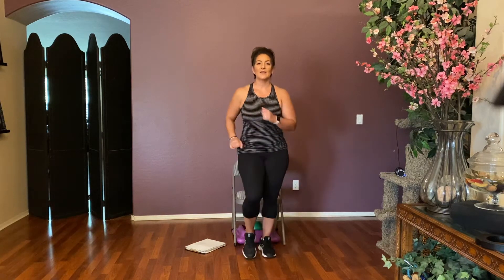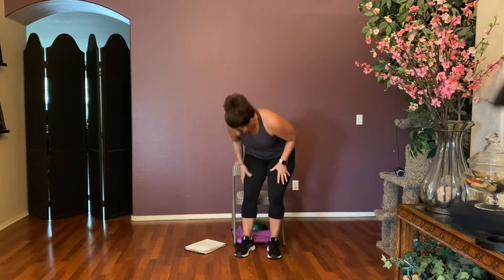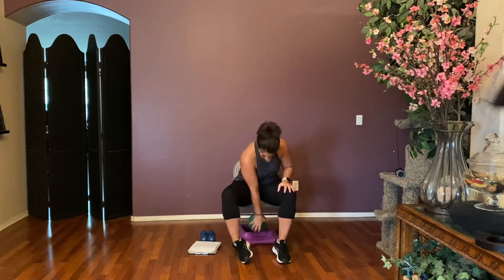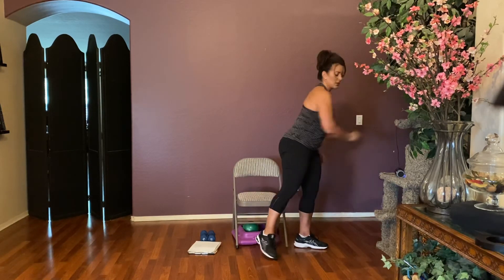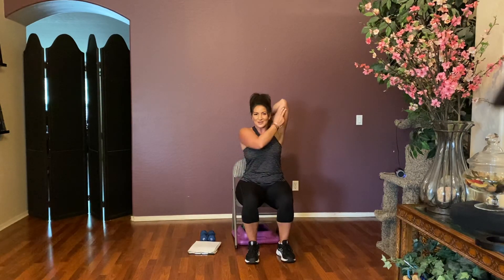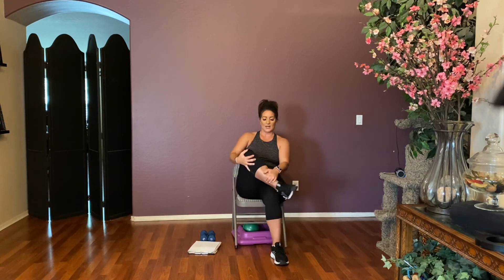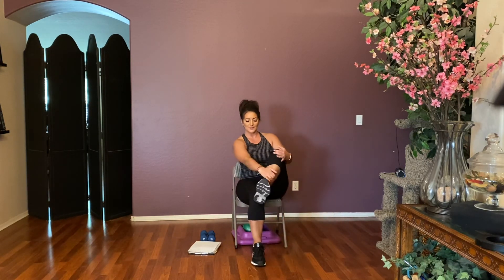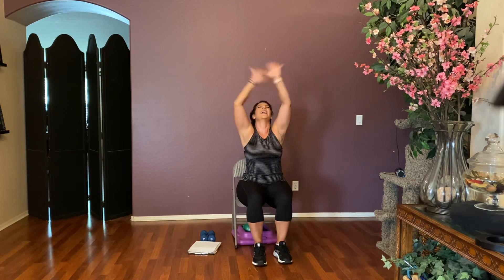Fitness Foundations (a): Beatitudes Edition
Full body Senior fitness class using handweights, balance and a small rubber ball.